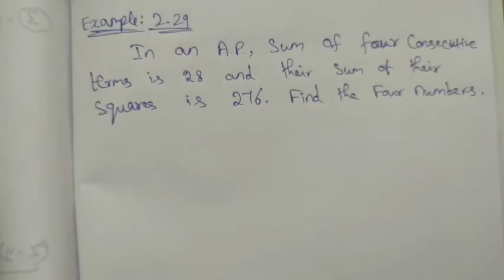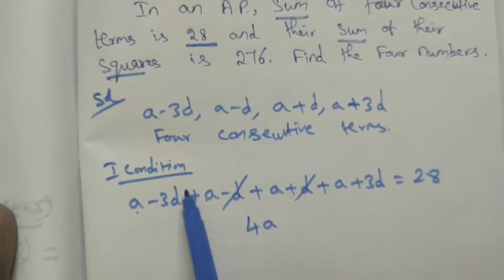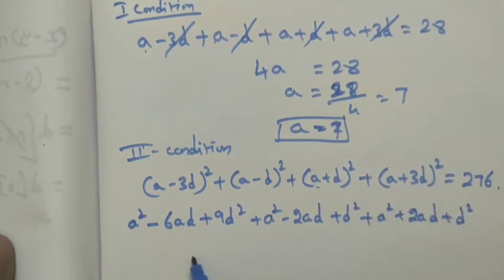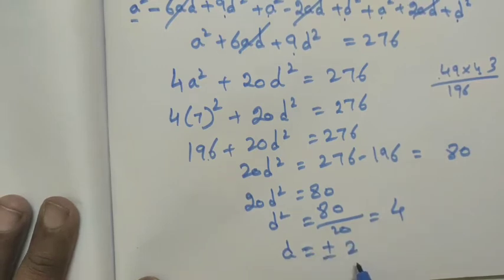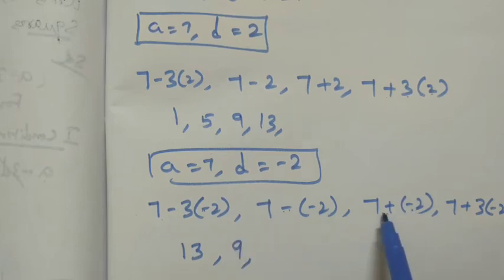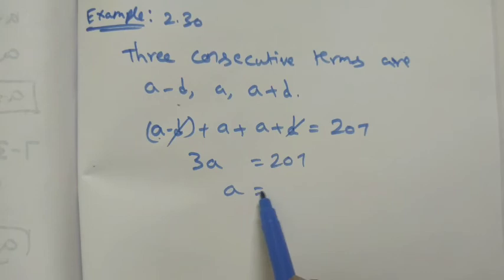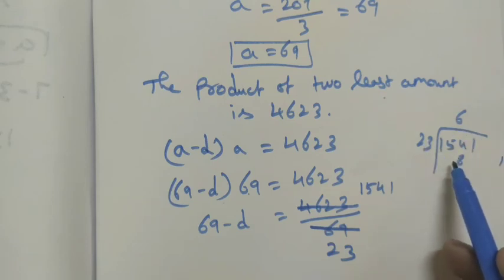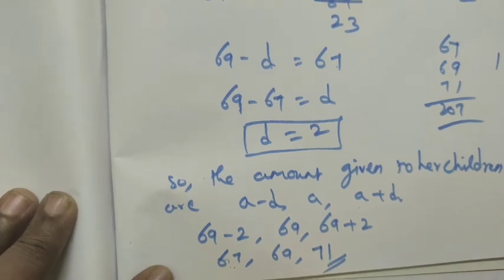TN Class-X Maths Chapter-2 Eg:2.29 & 2.30